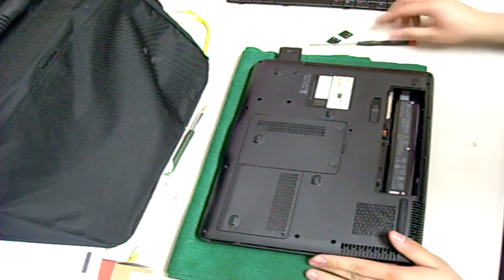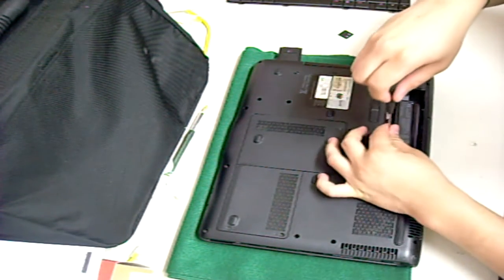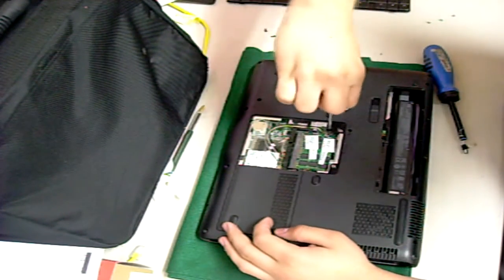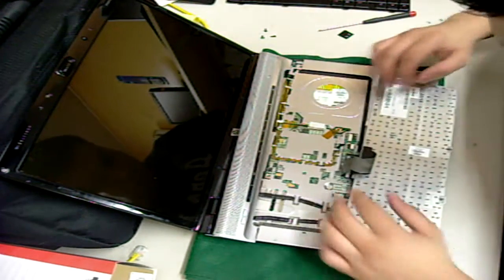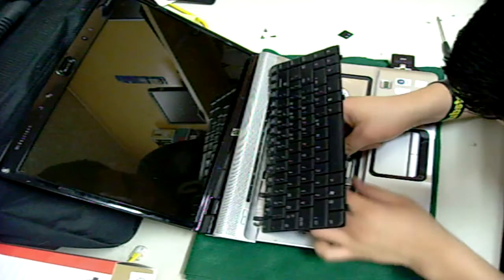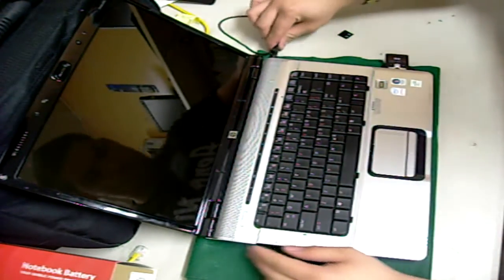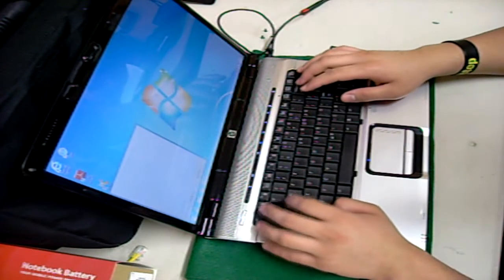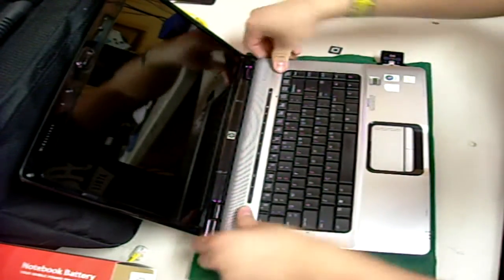Hp DV6000 Keyboard Replacement Tutorial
Buy a new keyboard matching your laptop model.
Then follow the instructions in the video.